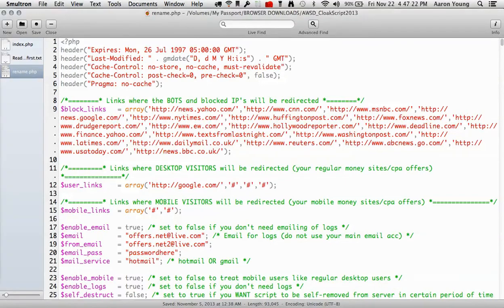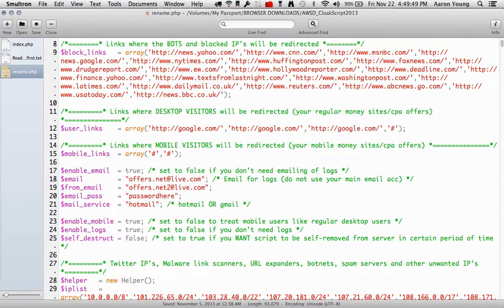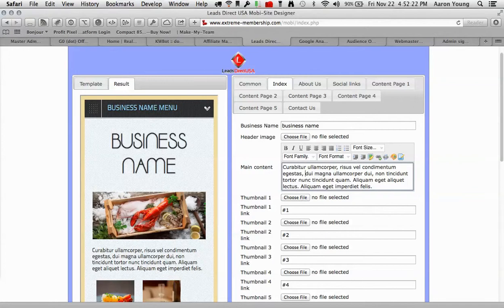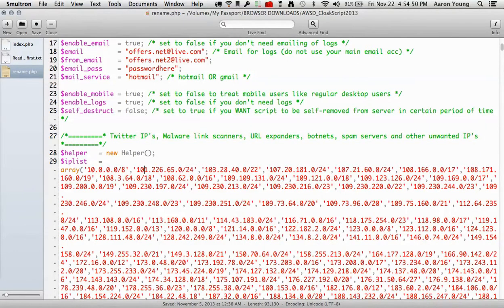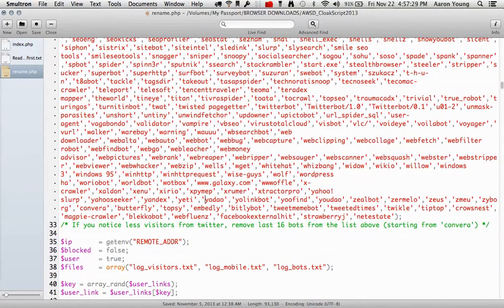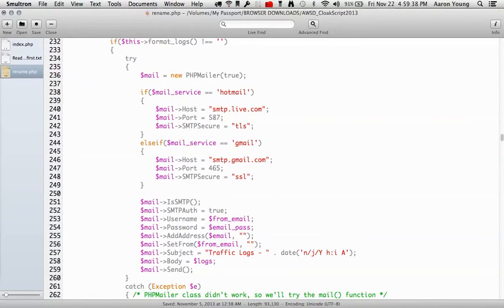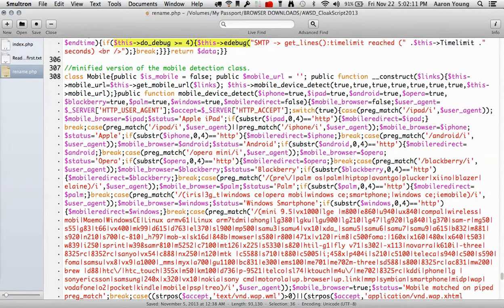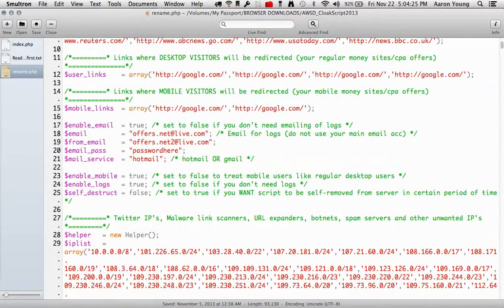AWSD CLOAKER SCRIPT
Never-mind those leachers ;)